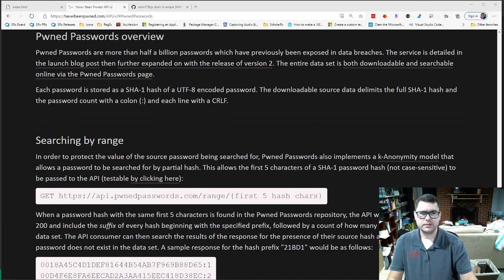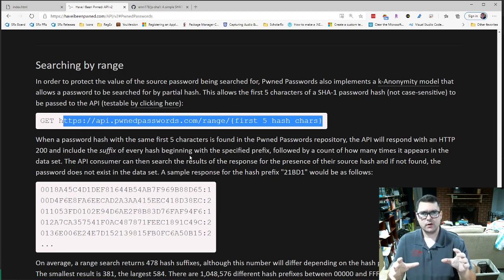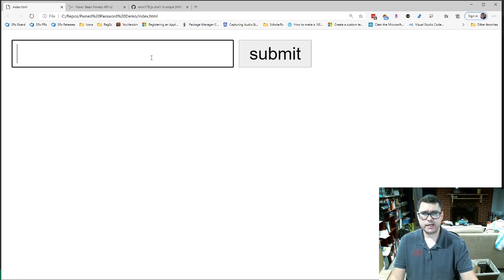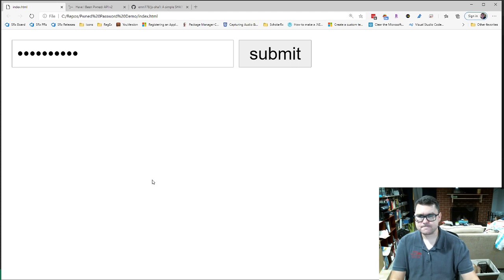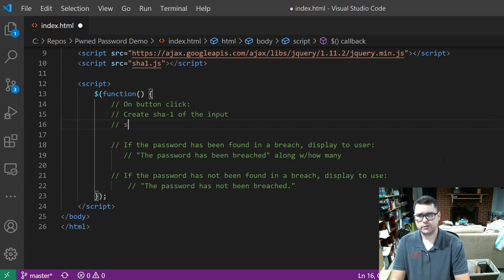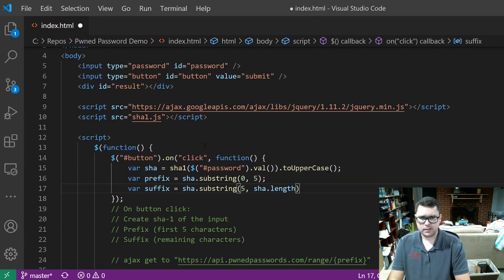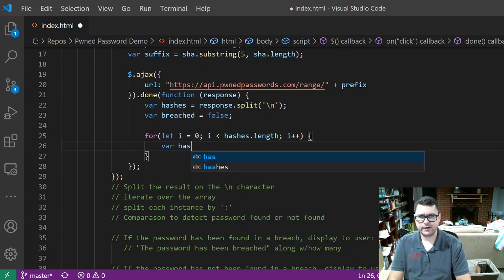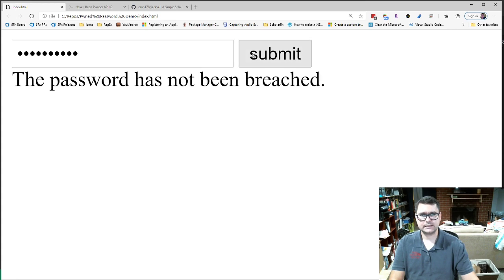Implementing Pwned Passwords v2 API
Implementing Troy Hunt's Pwned Passwords api